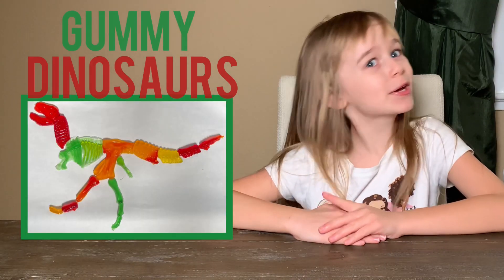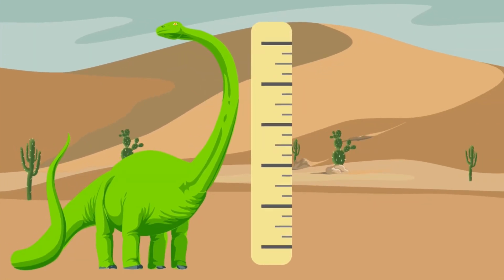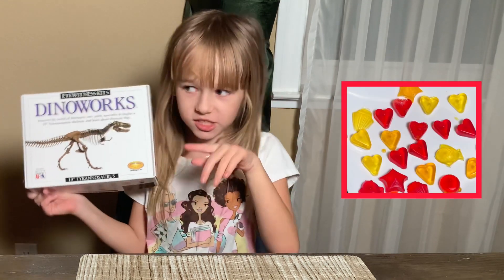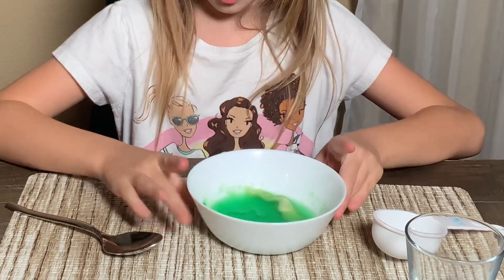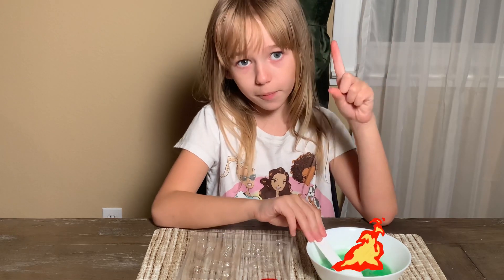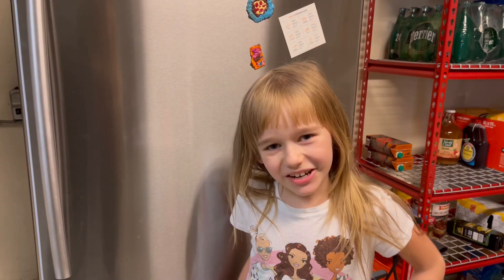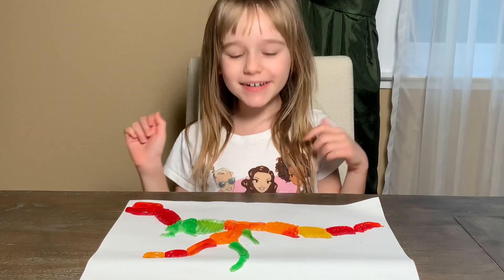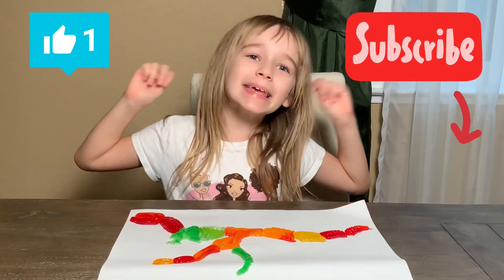Make GUMMY Dinosaurs 🦕 | Educational Video About Dinosaurs on Science with Alex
How to make gummy dinosaurs at home. Watch video about dinosaurs.
You can make this easy recipe of homemade gummy bears.

ALL YOU NEED for this fun and easy DIY experiment (STEAM project):
- Jello
- Gelatin
- Water

It’s easy to repeat and you can do it yourself.

I have many DIY projects, magic tricks, STEAM and STEM projects, STEAM ideas, 5 minute craft ideas, chemistry experiments for elementary school and pre-school kids.

Interesting ideas for homeschooling and Montessori activities at home.

Do you have any fun STEAM ideas? Let me know! I love STEAM projects. Science is fun!